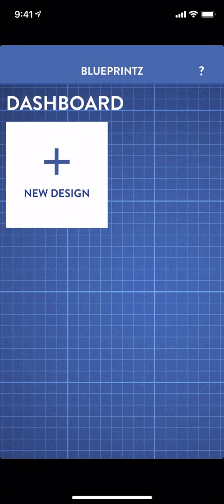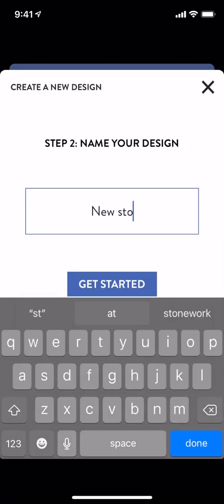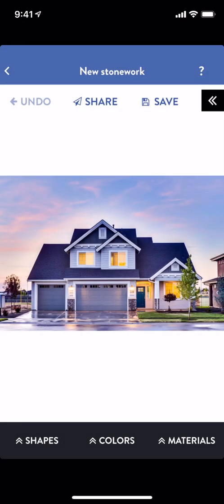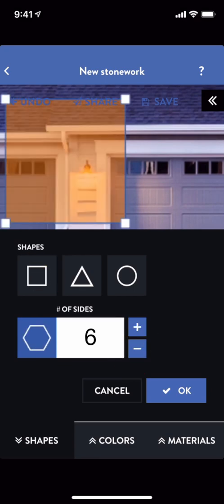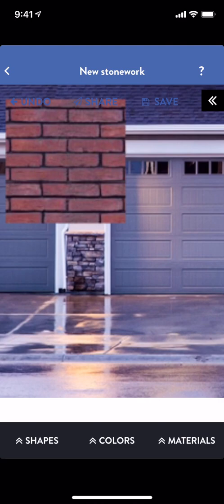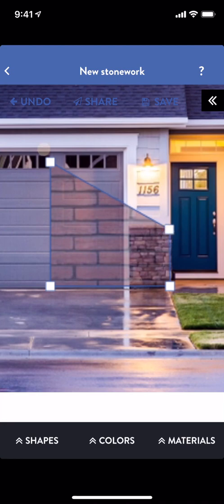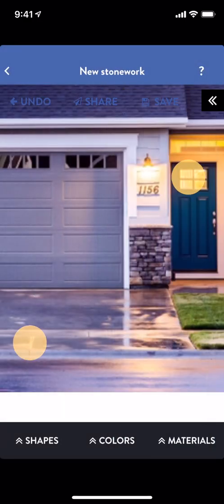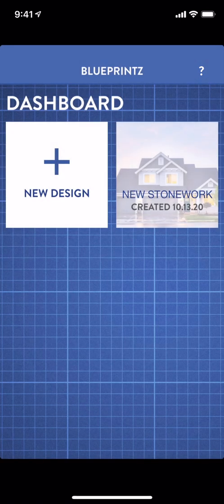BluePrintz App Tutorial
In just 3 minutes, get acquainted with basic functionality of the BluePrintz iOS app and see how to turn a photo of your home into a “paint-by-number” fast!